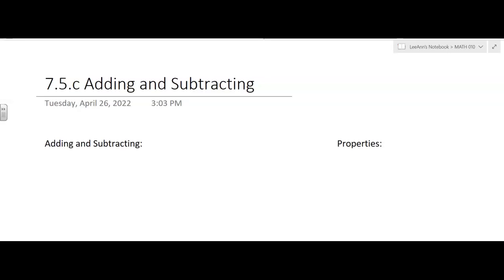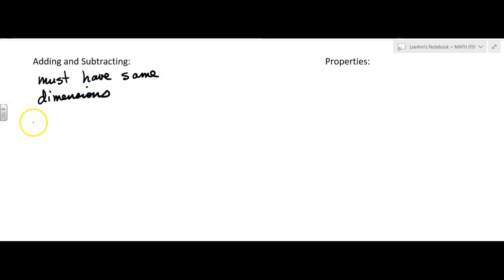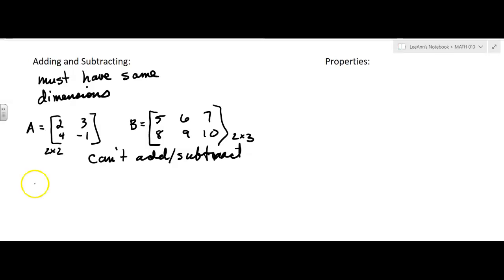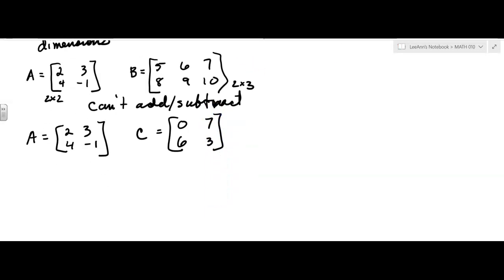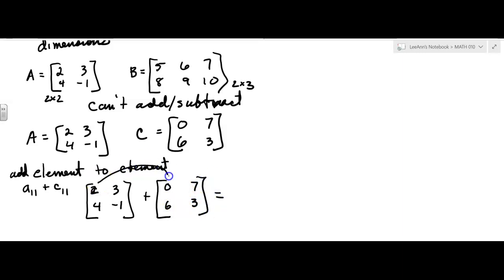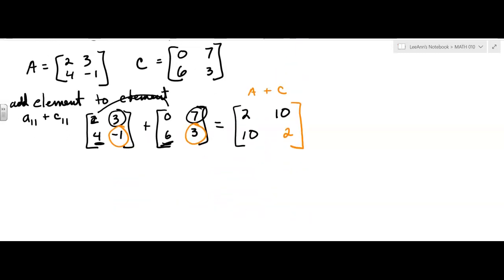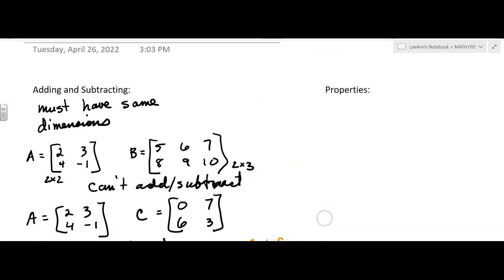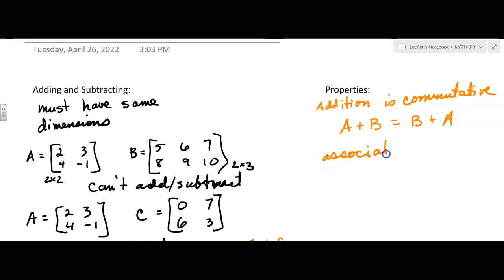7.5.c Adding and Subtracting